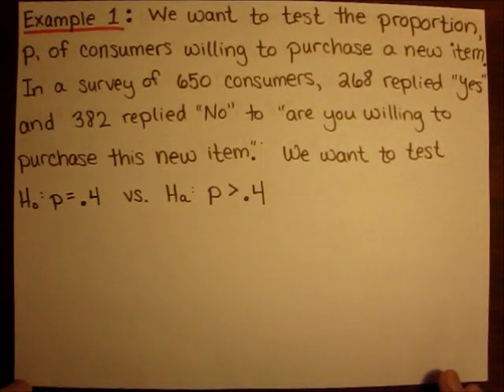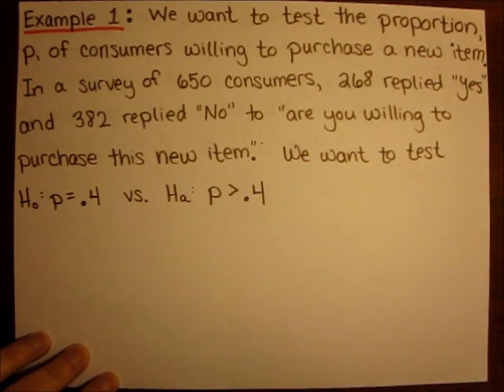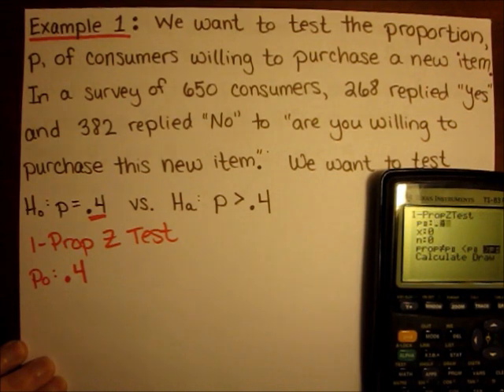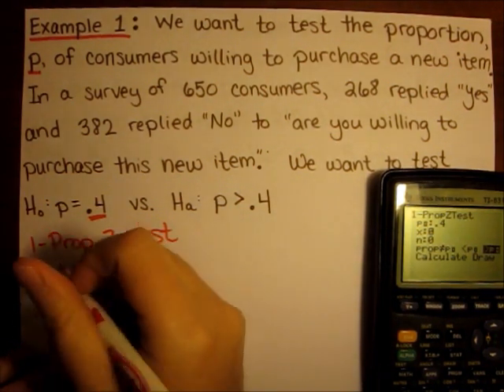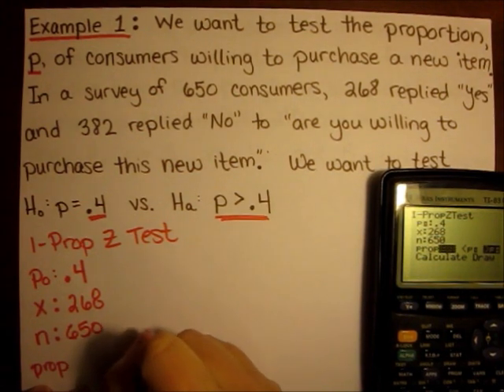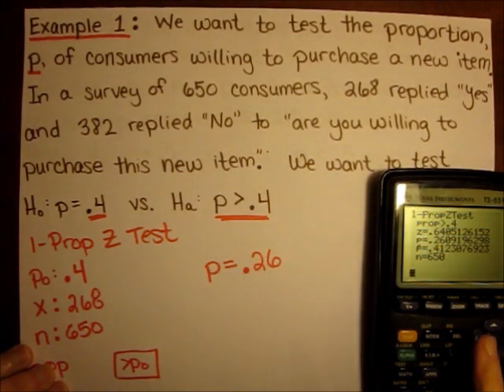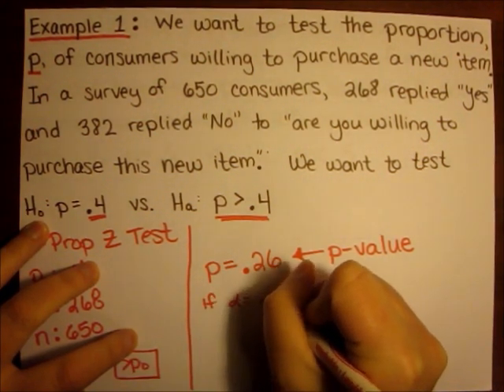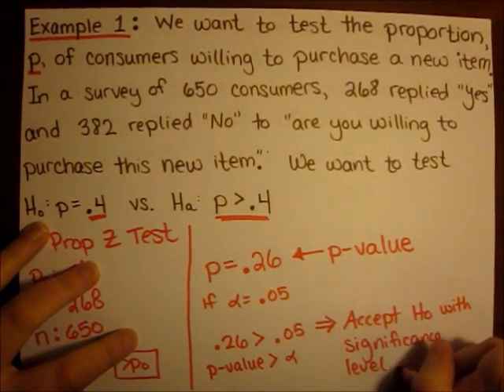Example 1 using 1-PropZTest on TI-83, TI-84 (hypothesis testing of a proportion)